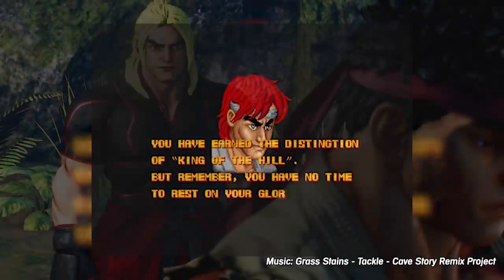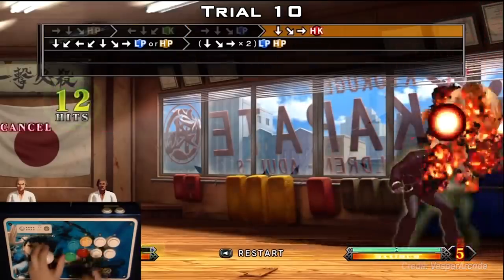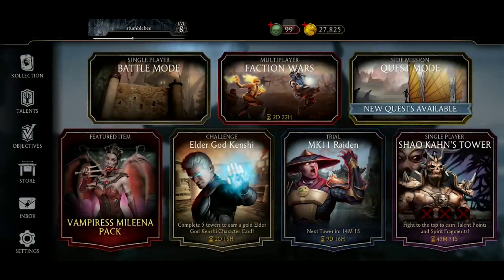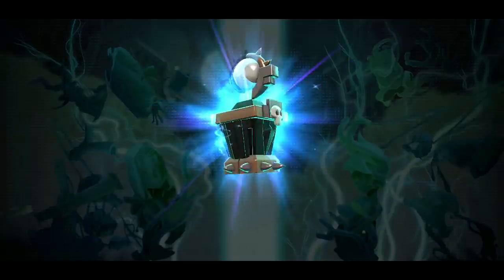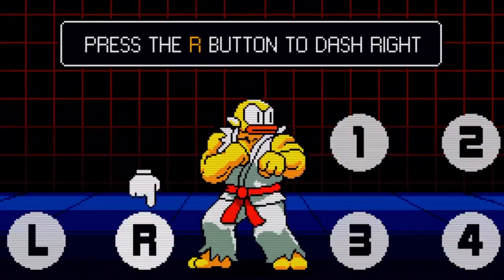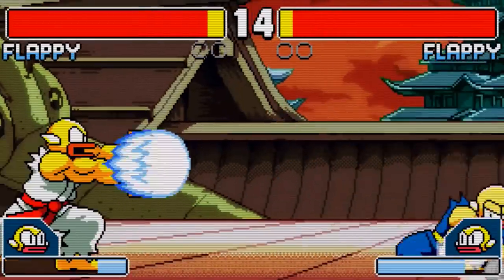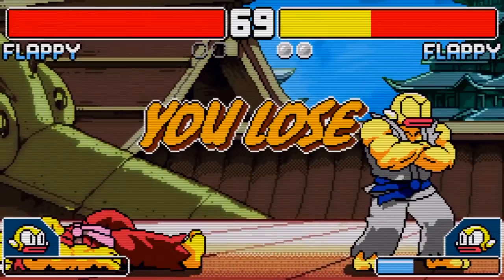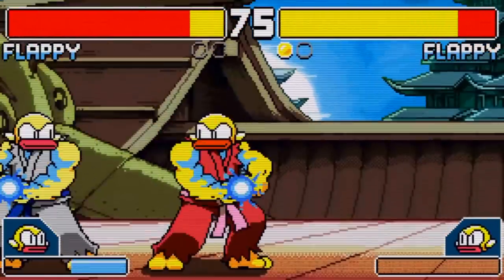Why Mobile Fighting Games Fail, and the One Game That Gets It RIGHT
Fighting games suck on phones. I look at the reasons why, and how Flappy Fighter gets it right

Mobile Games Featured (In Order of Apperance)

Baseball 9
NYT Crossword Puzzles
Holedown
Solitarica
Golf Clash
Street Fighter 4 (Mobile)
King of Fighters 98 (Mobile)
Shadow Fight 3
Skullgirls Mobile
Mortal Kombat Mobile
UFC Mobile
Flappy Fighter